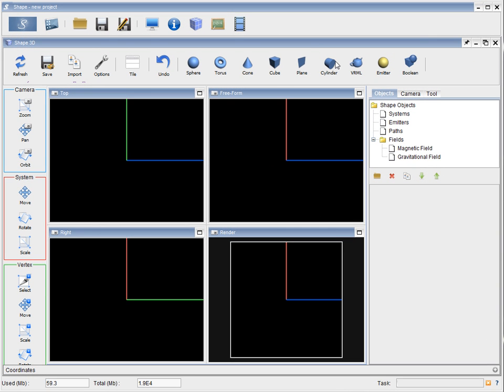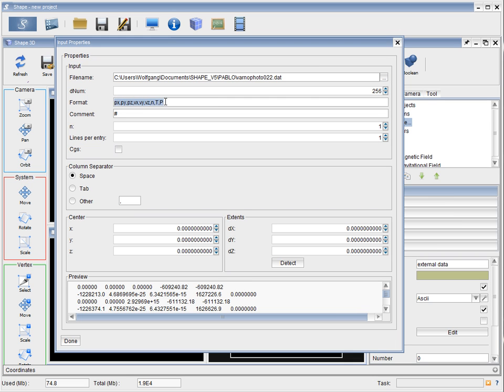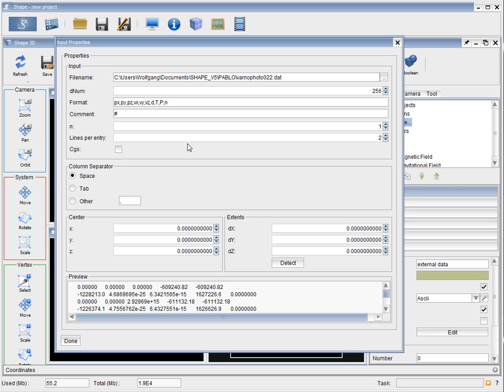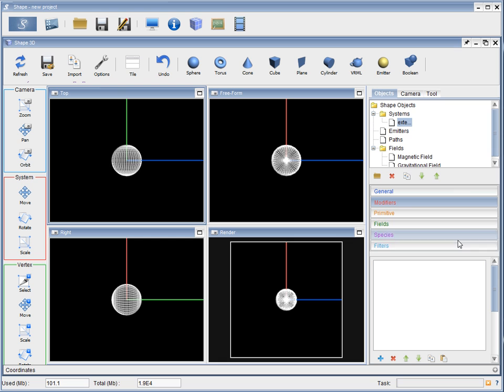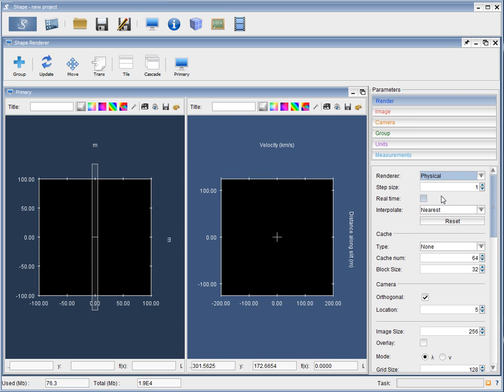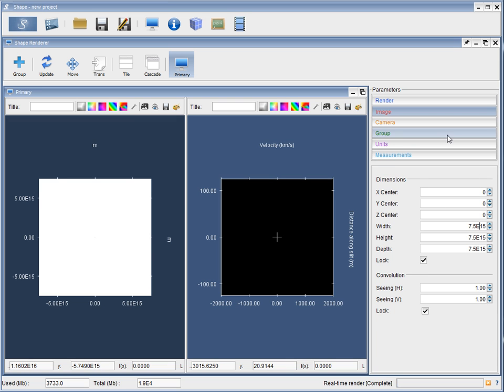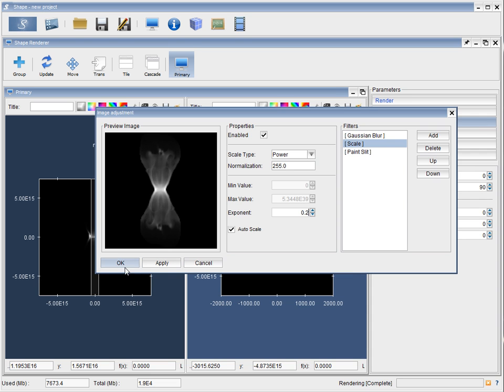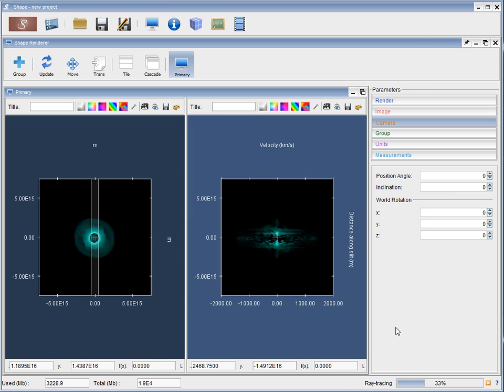Shape Version 5 - External Data Visualization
Shape is not only able to visualize its own models, but also external ascii data, such as those generated from 3D hydrodynamic simulations. This tutorial demonstrates how to read 3D cartesian data in ascii format and generate images and position-velocity diagrams from the data.